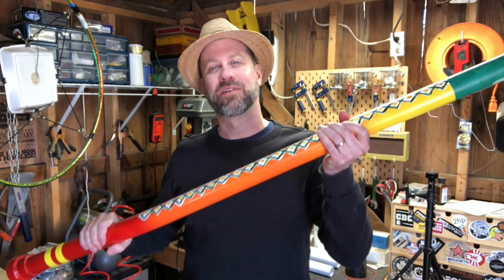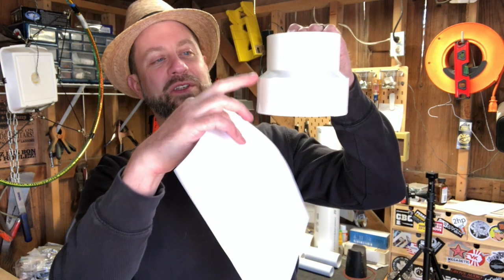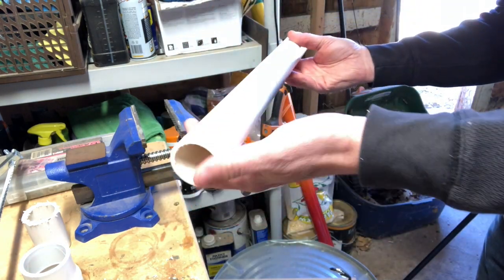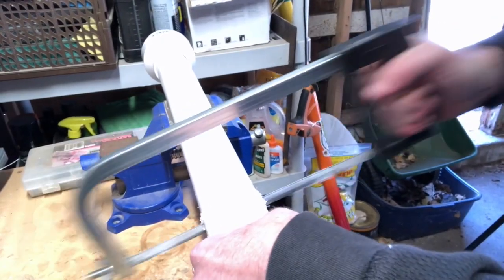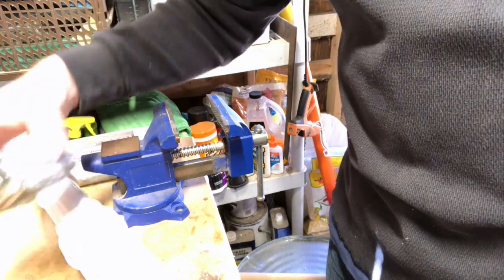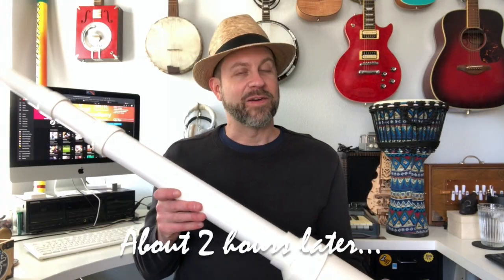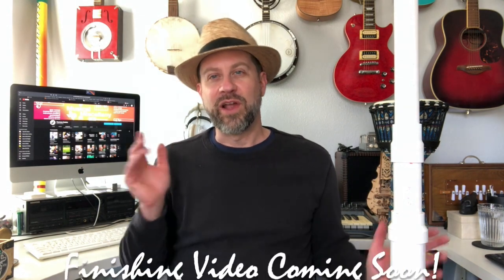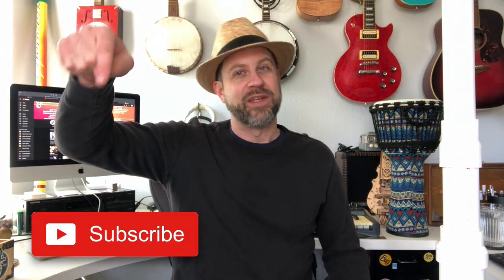Part 1: Building a Didgeridoo from 5 Scraps of PVC (key of E)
One of my subscribers sent me a plan to make a didgeridoo (in the key of E) from 5 different diameters of PVC pipe and 4 PVC reducers. During this video, I put the didgeridoo together and see how it sounds. I didn't get a chance to paint it in this segment, so look for a future video about the finishing process. Special thanks to Paul for choosing me to build his design. I appreciate you sir!

Intro - 0:00
Design & Logistics - 0:54
Parts Needed - 2:28
Build Process - 3:22
Sanity Check - 6:56
Final Assembly - 8:11
Prep for Painting - 9:39
Checking the Tuning - 10:27
Summary - 11:37